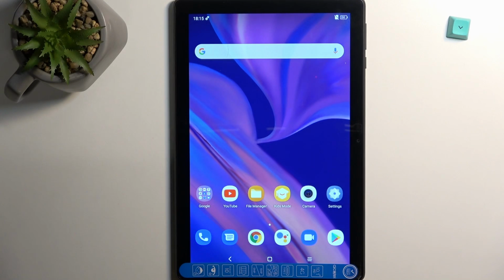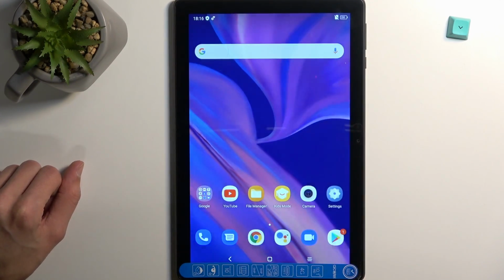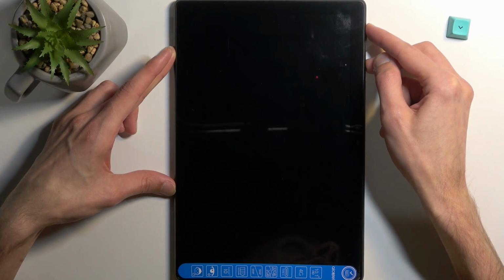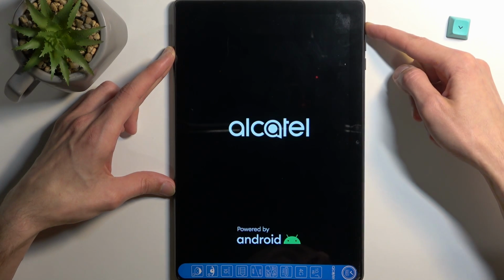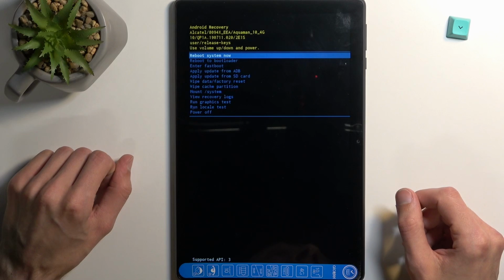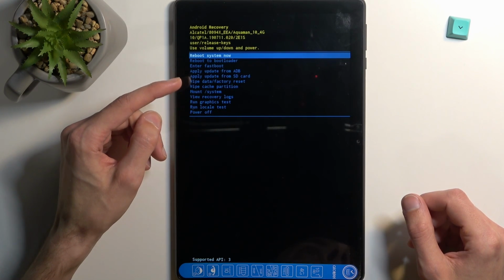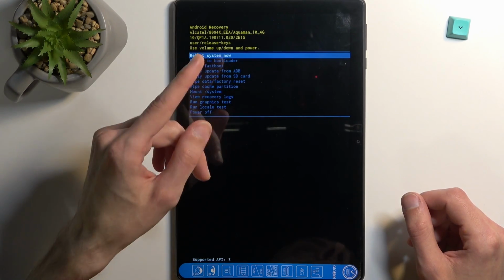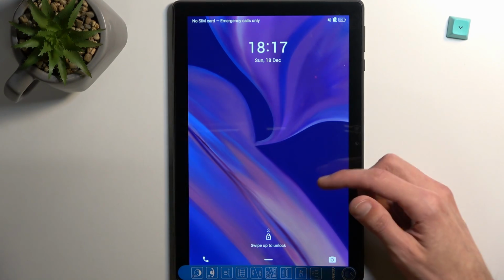How to Enter Recovery Mode in ALCATEL 3T 10 | Exit Recovery Menu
ALCATEL 3T Tutorials:
Are you looking for a quick and easy way to enter recovery mode on your ALCATEL 3T 10 tablet? In this video, we'll show you how to access the recovery menu and how to exit recovery mode on your ALCATEL 3T 10 device. Whether you're trying to perform a factory reset, install a custom ROM, or troubleshoot issues with your device, knowing how to enter recovery mode is essential. Follow along with our step-by-step guide and you'll be in recovery mode in no time!

How to open recovery mode in ALCATEL 3T? How to boot ALCATEL 3T into recovery mode? How to get access to Alcatel recovery Mode? How to quit recovery mode in ALCATEL 3T?